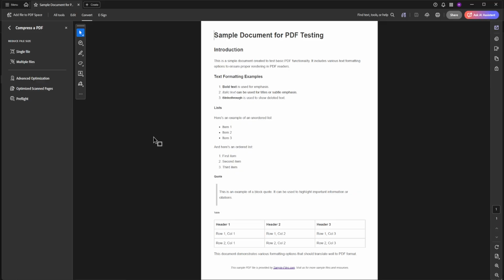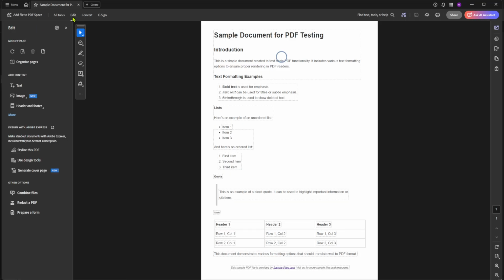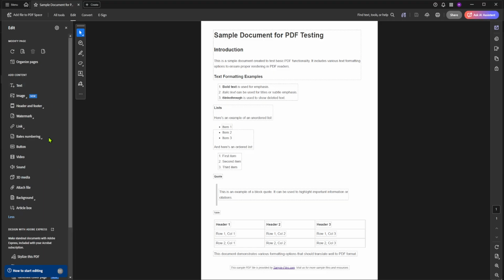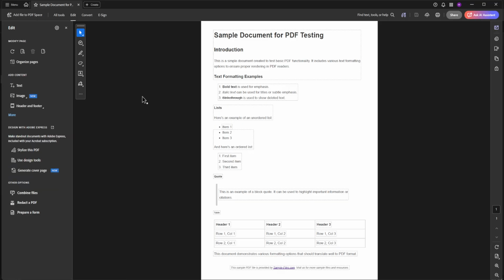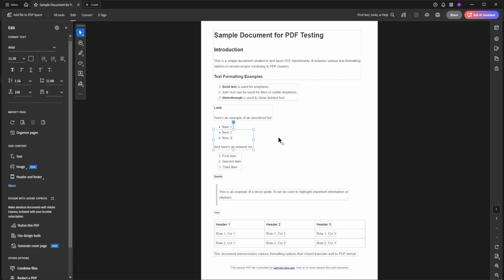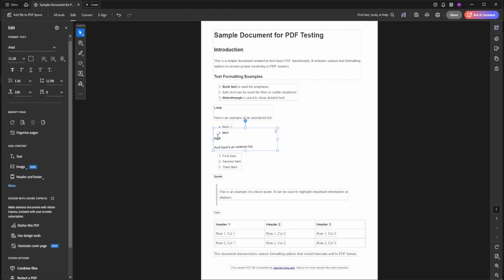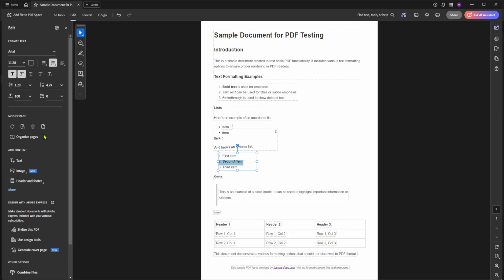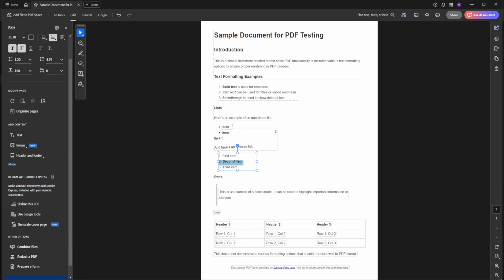How To EDIT TEXT In A PDF In Adobe Acrobat Pro (QUICK & EASY) 2026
In this video, I'll show you how to edit text in a pdf in adobe acrobat pro. This is a full guide on how to modify and adjust text within your pdf documents using adobe acrobat pro in 2026. In case you've been trying to make changes to text in a pdf file, this is the video you need to see! 📄✏️✨